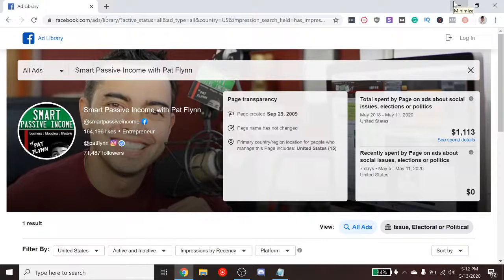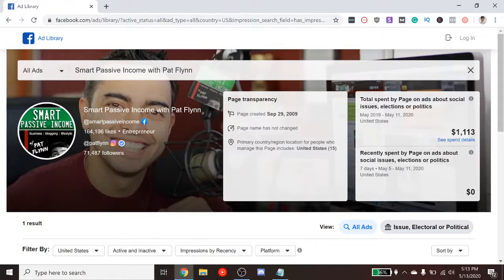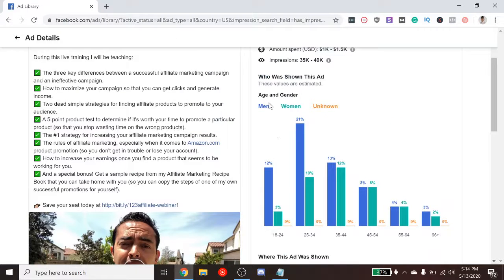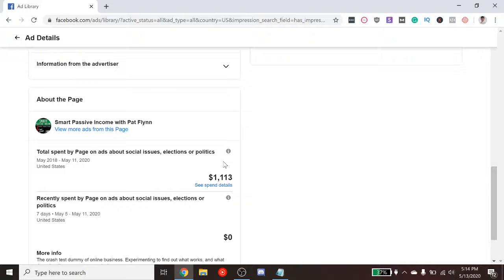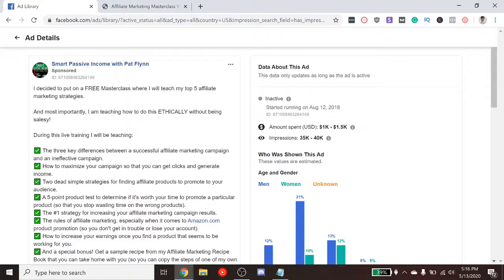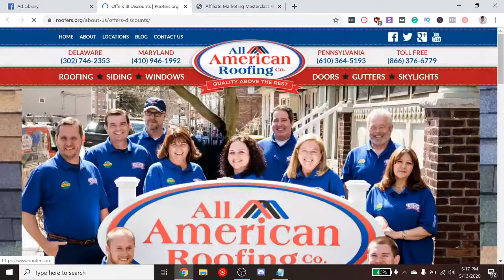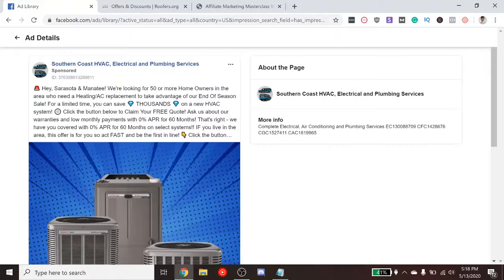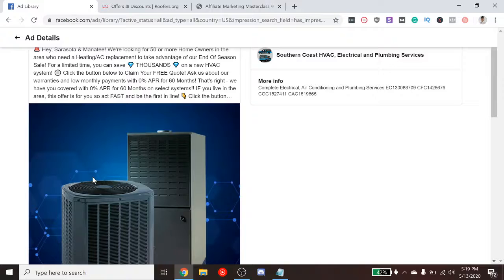Steal Your Competitors Facebook Ads Strategy With This Tool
In this video, I share with you how to steal your competitor's Facebook ads strategy with this tool absolutely for free. You will no longer have to start from scratch you can view other ads that are currently running and get ideas for your own online marketing strategy.